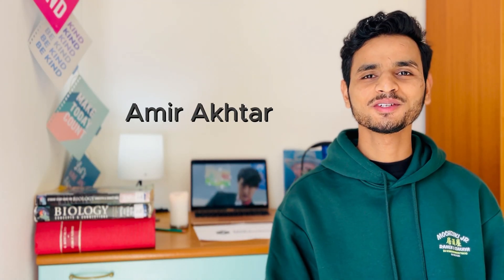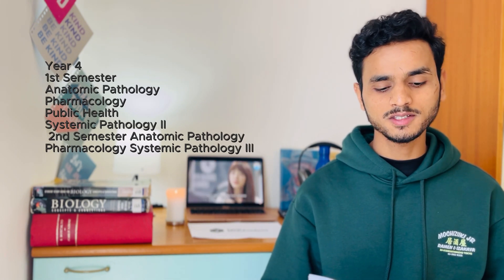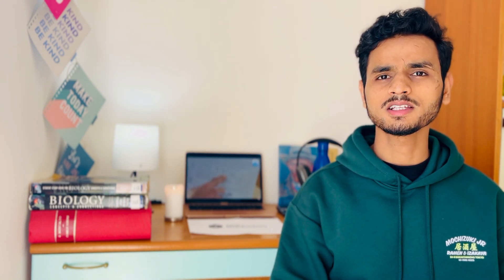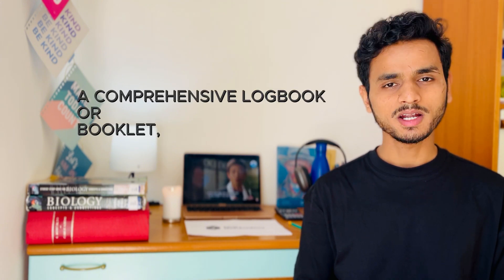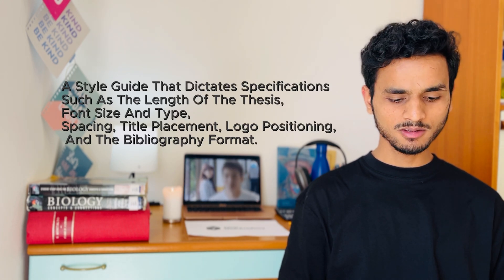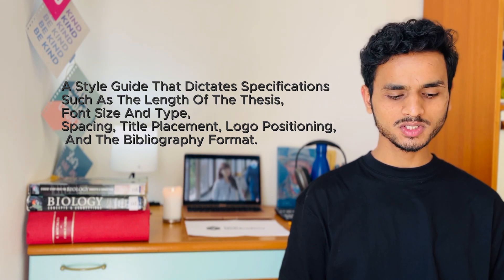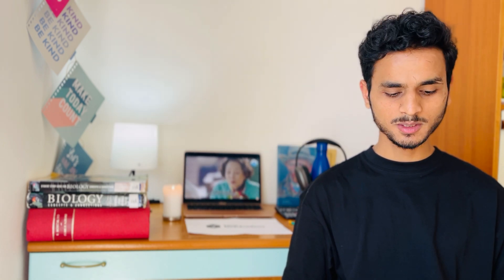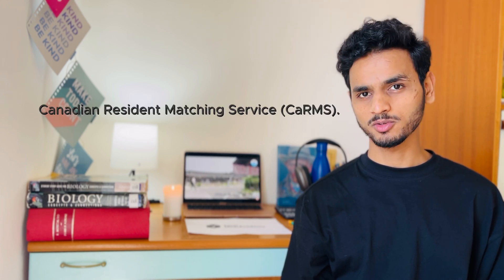6 YEARS CURRICULUM OF MEDICINE & SURGERY IN ITALY | IMAT 2025 | STUDY IN ITALY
6-Year Medicine & Surgery Curriculum in Italy | Full Guide by Aamir Akhtar

Hey everyone! I'm Aamir Akhtar, a Medicine and Surgery student at UniME, Italy. In this video, I’ll explain the complete 6-year medical curriculum in Italy, covering preclinical studies, clinical training, exams, internships, and the state exam—everything you need to know to become a doctor in Italy!

📌 What you’ll learn in this video:
✅ How medical education in Italy is structured
✅ Subjects for all six years of study
✅ What is the White Coat Ceremony?
✅ How exams are conducted & graded
✅ Internships & State Exam – What’s next after graduation?
✅ Can you practice in the UK, USA, or Canada with an Italian medical degree?

If you're an aspiring medical student or considering studying medicine in Italy, this video is for you!